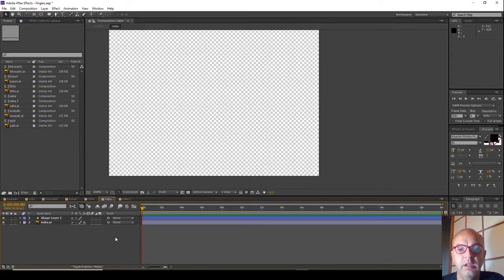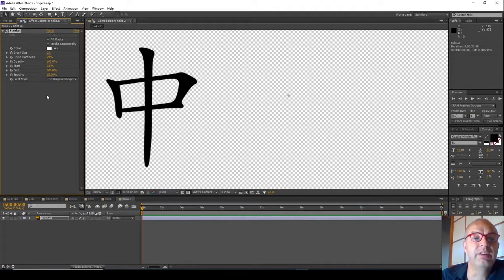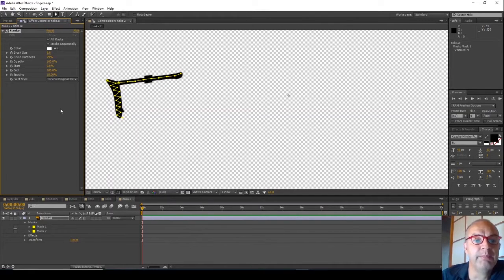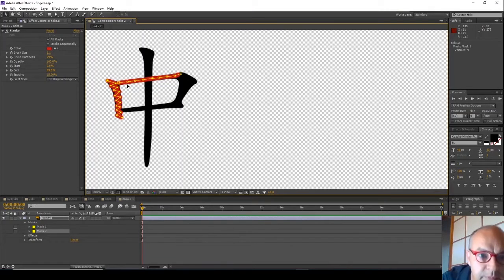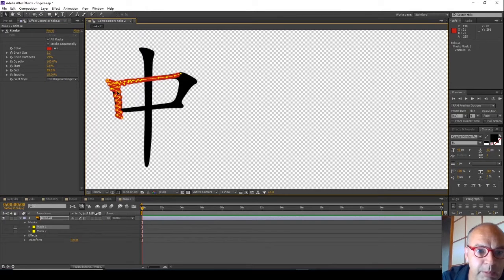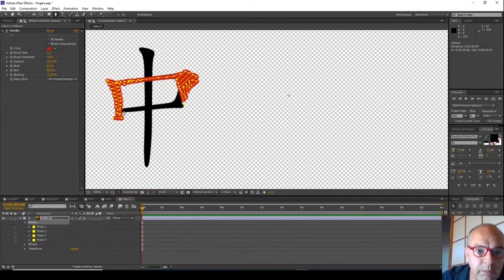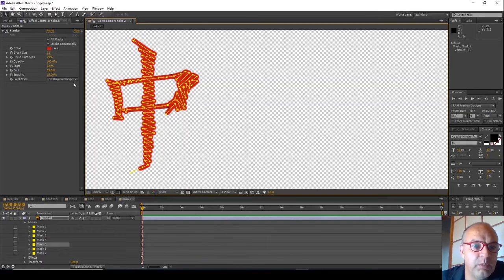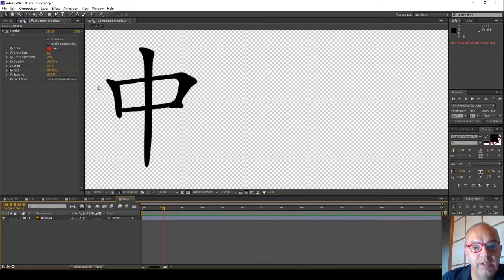Kanji Chinese character animation in After Effects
I take you through a way to animate the drawing of the kanji character for "naka", meaning "middle".  Here are the steps-
Import the Ai file for the character from  Adobe Illustrator
Generate a stroke on the layer created from above
Draw the stroke over the character in mask mode, ensuring the effect controls for brush size, path and paint style are set correctly
Animate the end point of the mask from 0 to 100 %